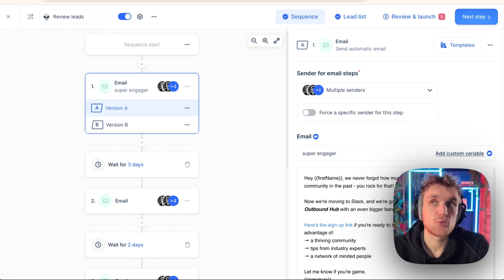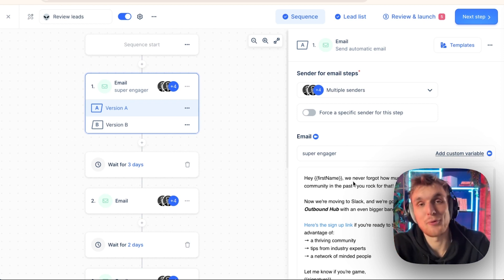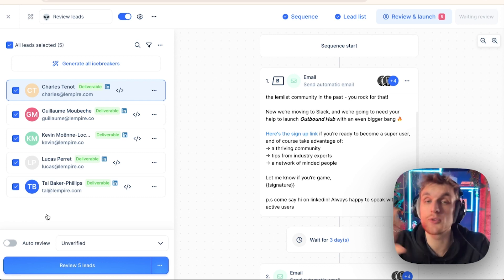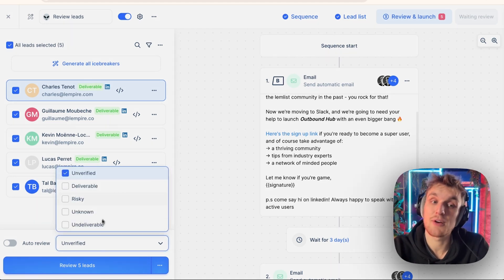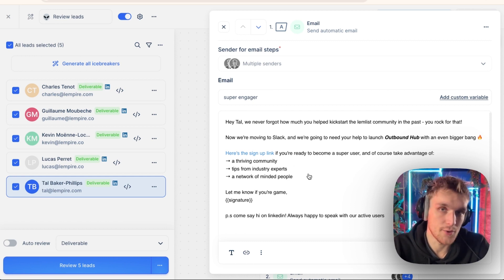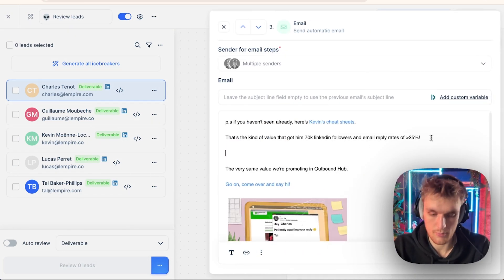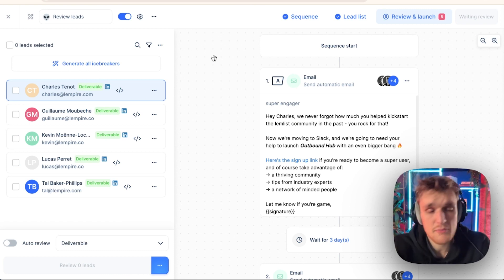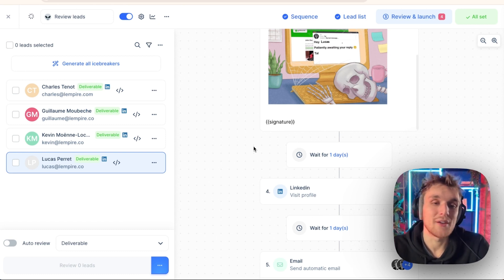How to review leads [lemlist tutorial]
Struggling to review leads in your email campaign within lemlist? This video is for you!

Learn how to personalize at scale, meticulously review leads individually or in bulk, and identify errors before they impact your campaigns.

You’ll get everything to make sure you get the highest reply rate to your campaigns and book meetings with your prospects!

Get all of my cold email templates to book more meetings with your prospects for FREE

Useful links and resources:

1- Find the right leads

2- Improve your deliverability
Want to know if your emails land in spam? Find out your deliverability score for free

3- Send cold emails that convert

Chapters:
0:00 - The #1 reason why your reply rate is low
0:47 - Why sending bulk campaigns can harm your deliverability
0:59 - How to review your leads in your campaign with lemlist
1:19 - What most people do when using a cold outreach tool
1:28 - The right way to send out campaigns with multiple leads
1:38 - How to auto-review your leads
2:12 - How to review your leads without harming your deliverability
2:23 - Why you should always review your leads: personalization at scale
3:48 - How to review all leads at once
4:03 - How to review hundreds of leads efficiently
4:26 - How to send your campaign after reviewing it